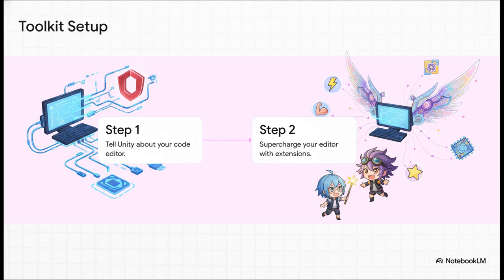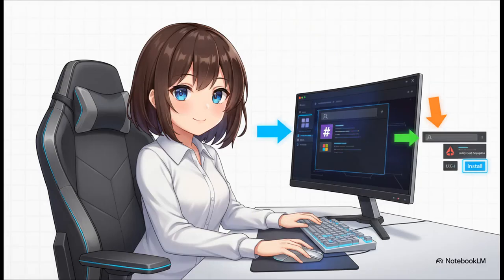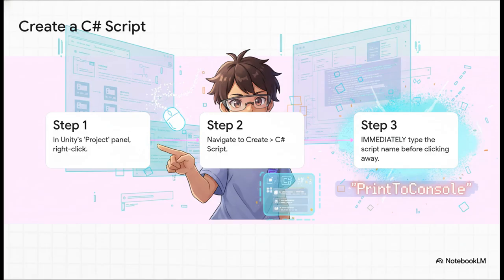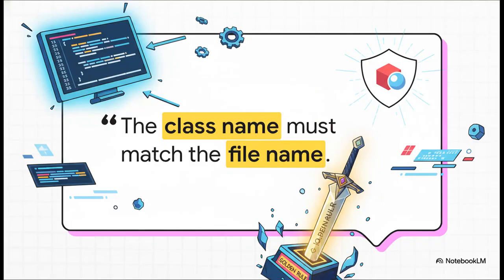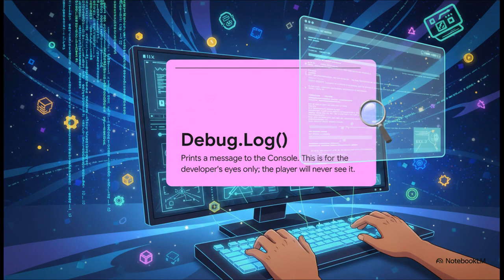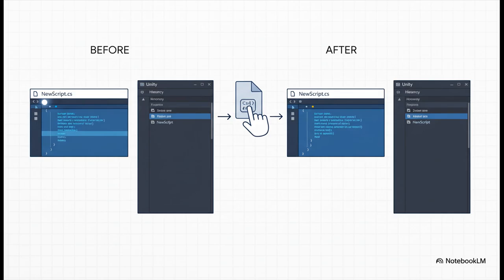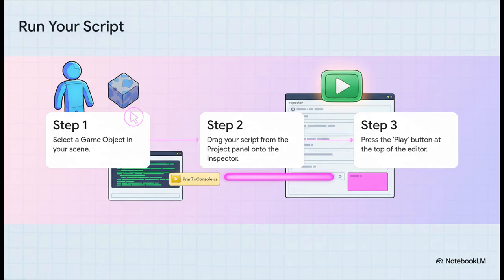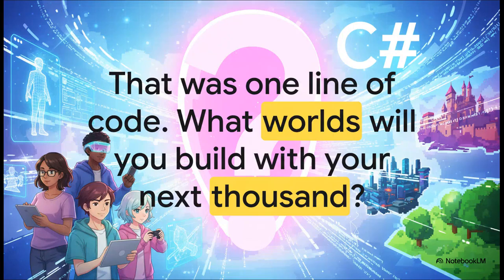Writing Your First C# Script (It’s Easier Than You Think)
In this video: **[Writing Your First C# Script (It’s Easier Than You Think)]**

00:00 - 00:41 Introduction
00:42 - 02:58 The Coder's Toolkit
02:59 - 04:45 Your First Script
04:46 - 06:57 Writing Magic Words
06:58 - 09:04 Bringing Code to Running the Script